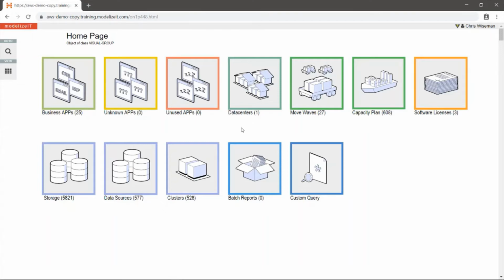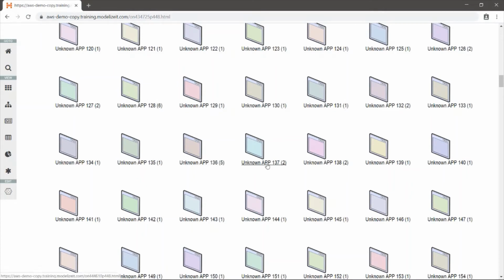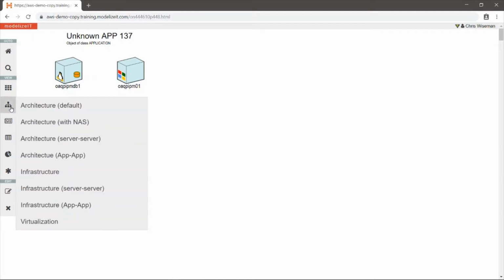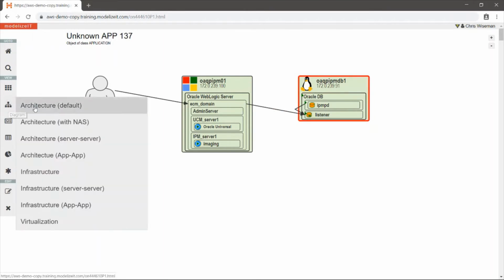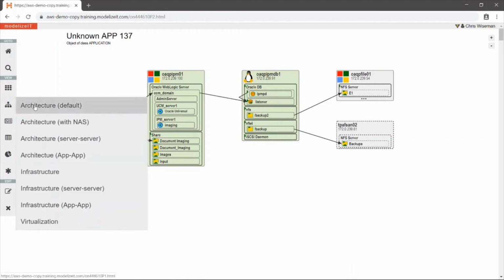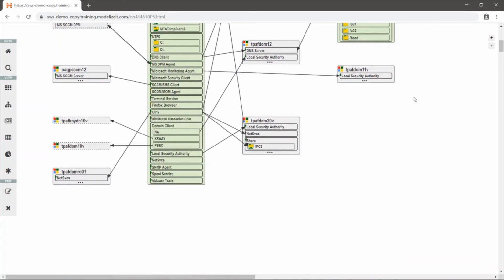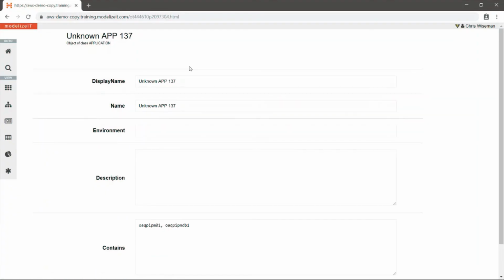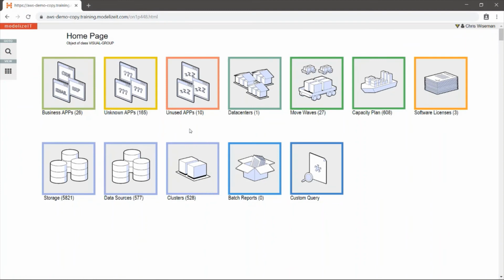modelizeIT Unknown Business Applications Mapping v2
How to use modelizeIT system to identify and discover architecture of business applications in complex corporate data centers.